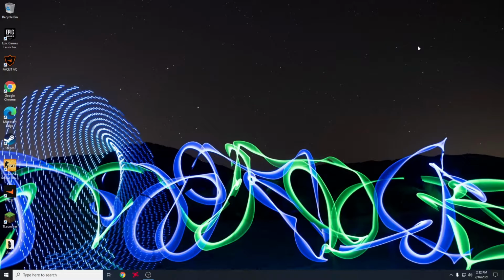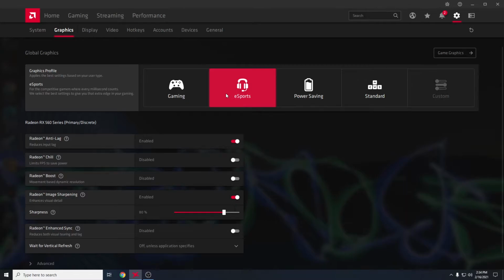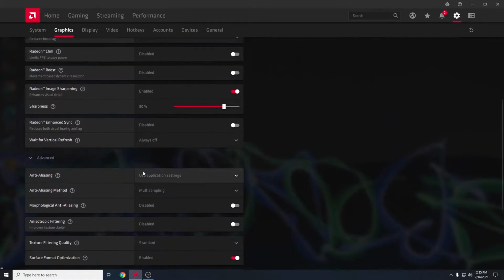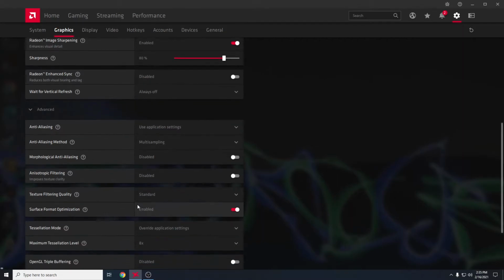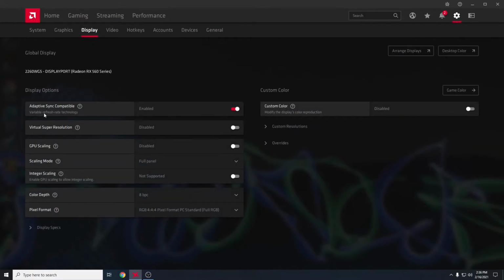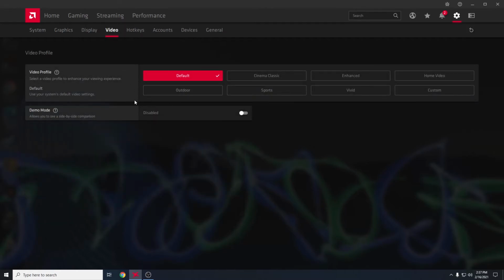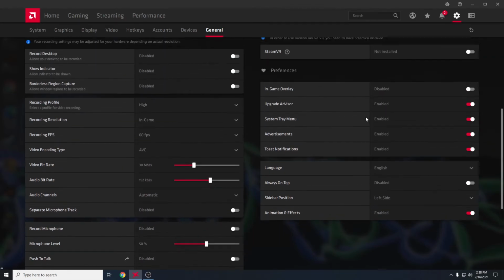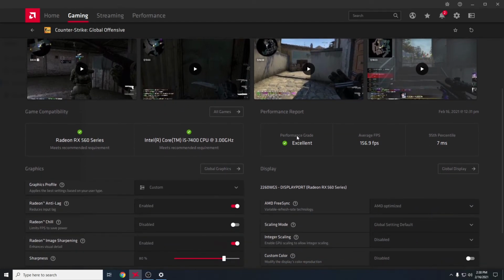Best AMD Radeon Software Settings 2021 - Better FPS and Input Lag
This video is about the best settings for AMD Radeon Software that i use that give me the best fps,input lag and overall performance.Make sure you do everything right and i guarantee your performance will be boosted.Thank you so much for watching,make sure to subscribe and like so that you see more of these videos!